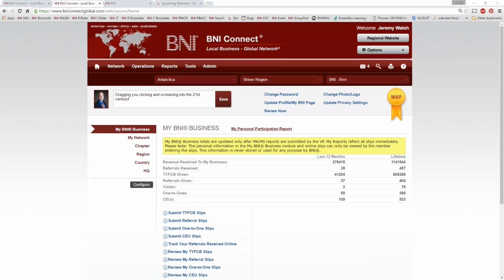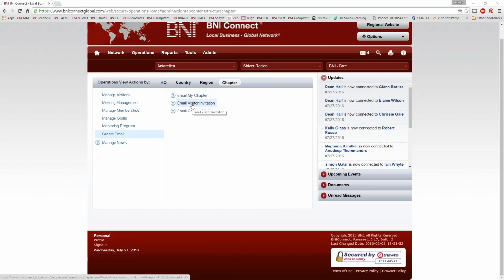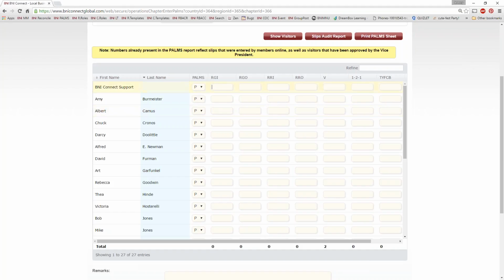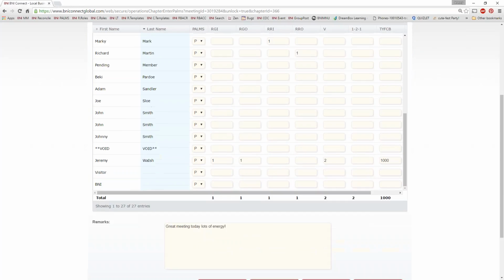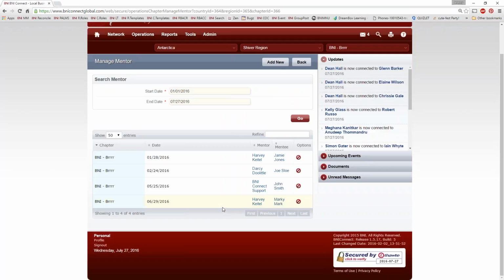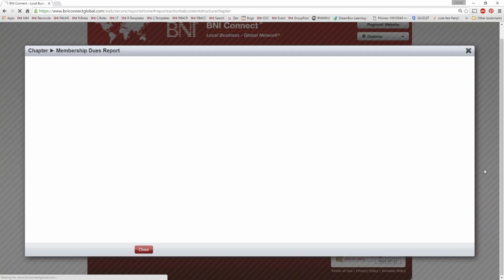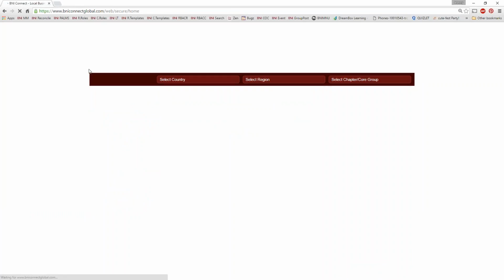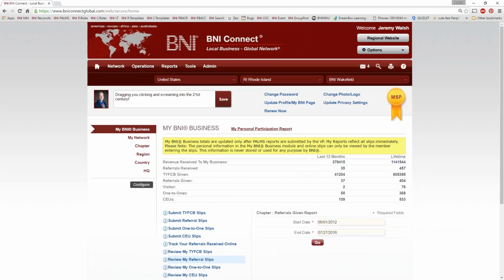Leadership Team Tools & Reports (1 hr) - July 27, 2016